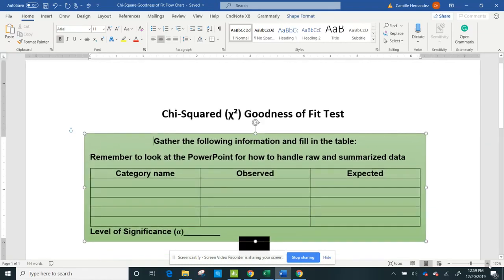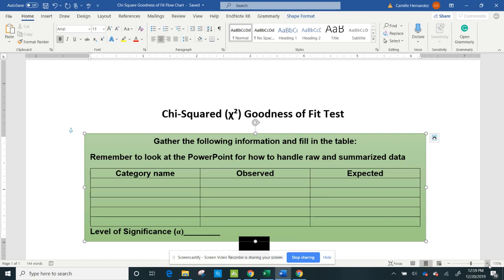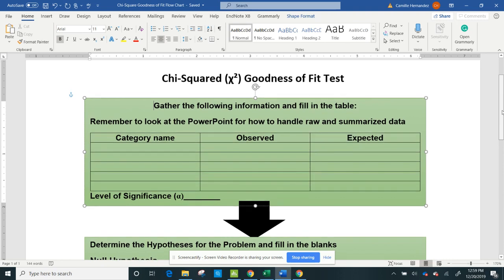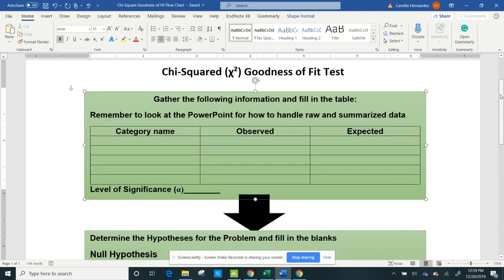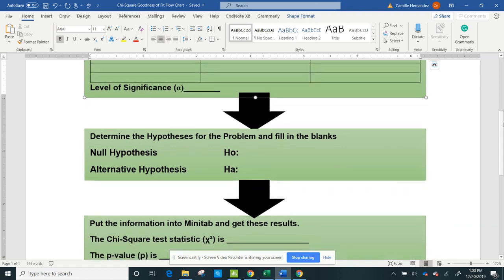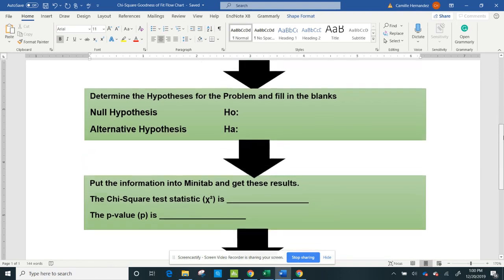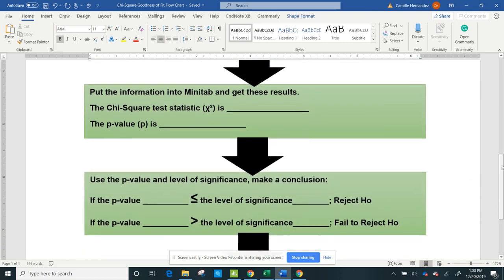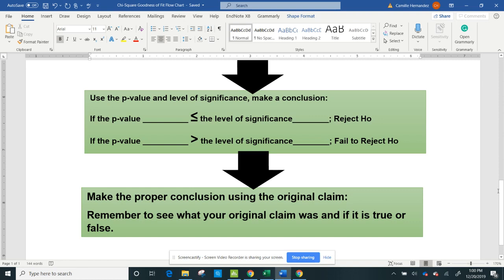Flow Chart for Chi Squared GOF